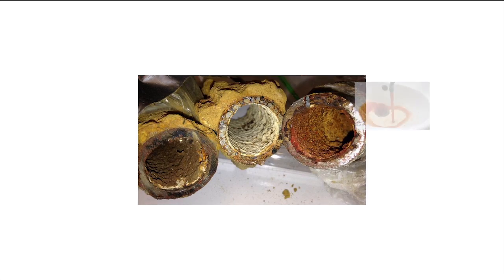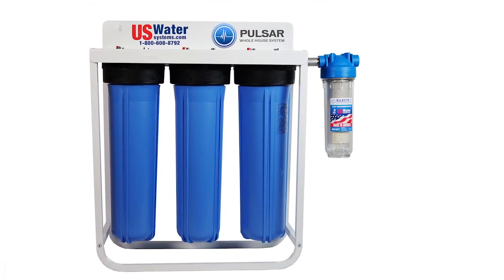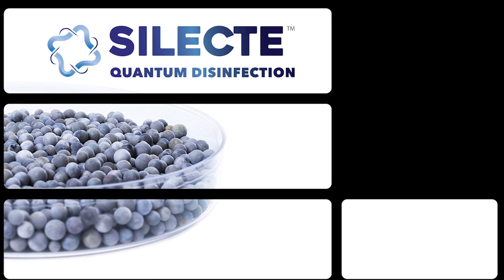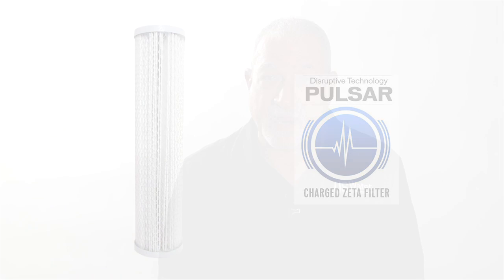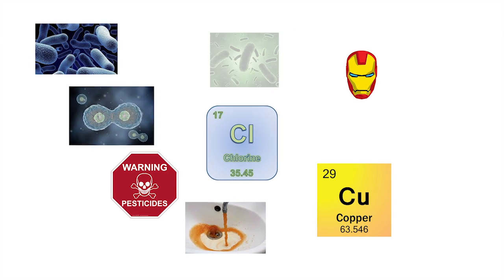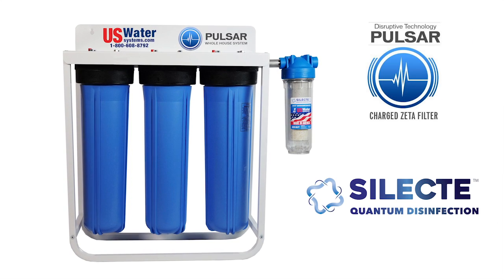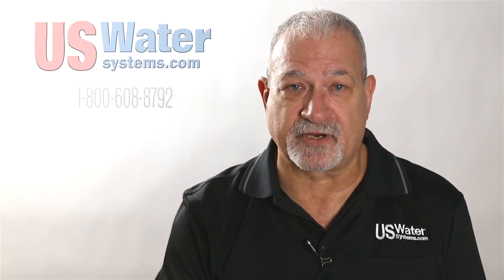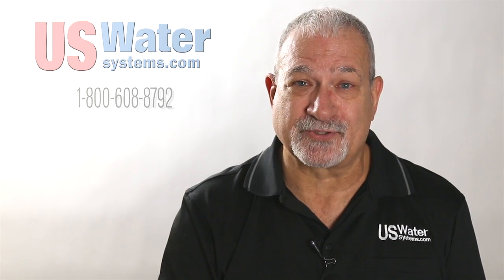America’s Best Water Purification System - The US Water Pulsar CZF Charged Filtration System